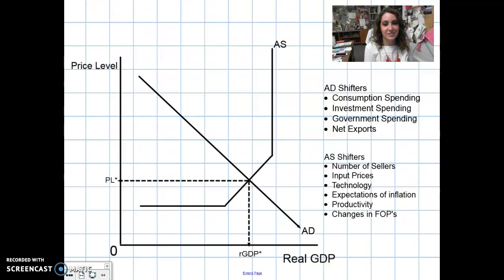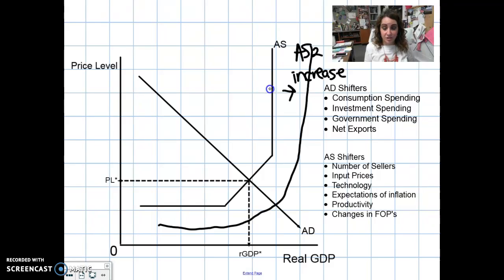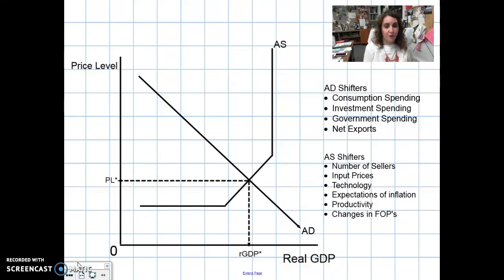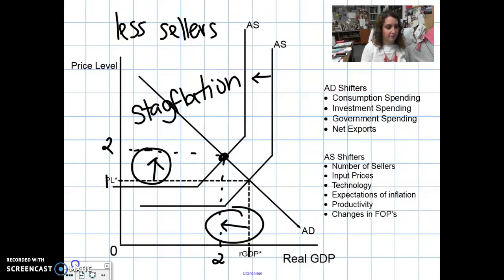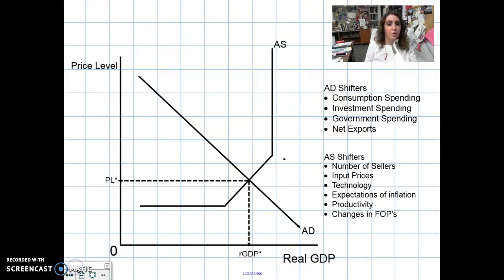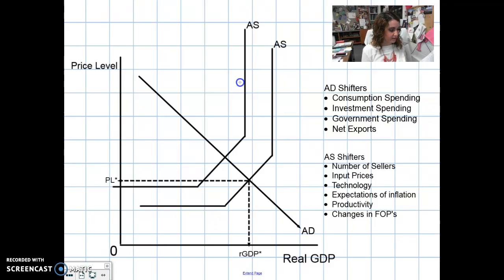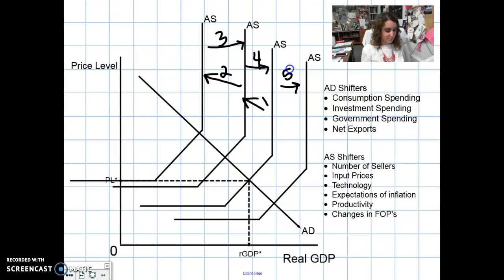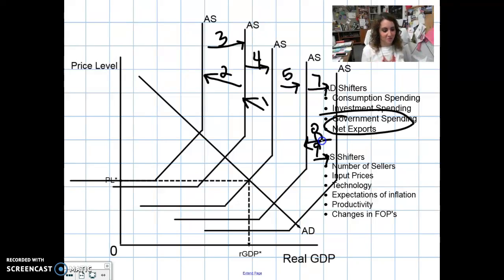Aggregate supply shifters practice